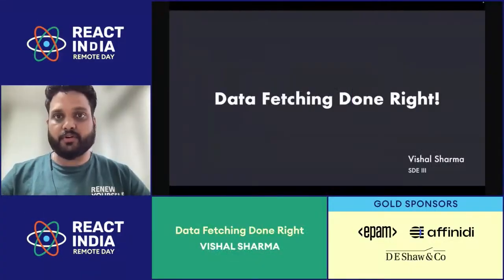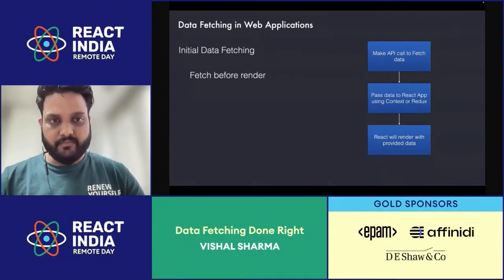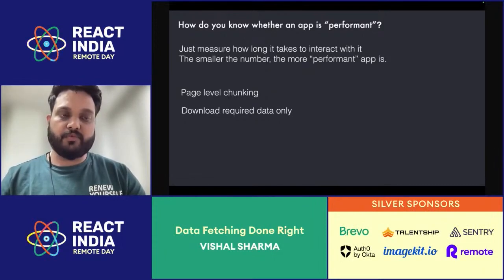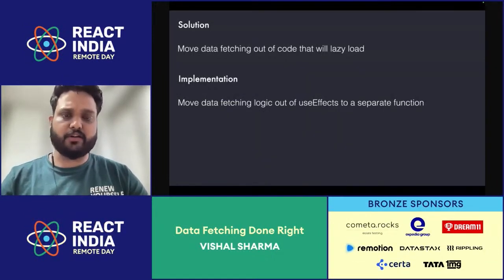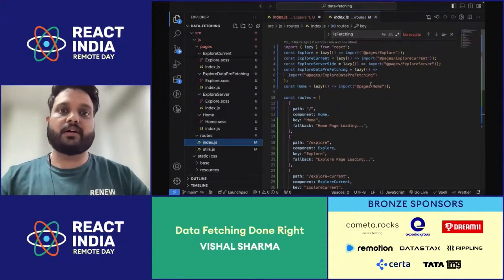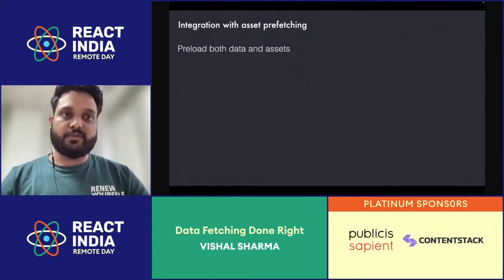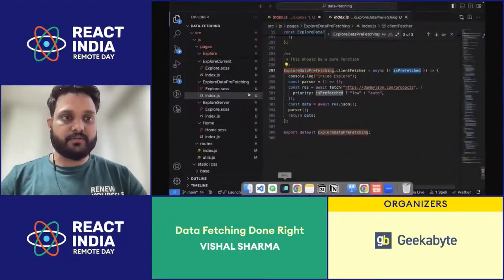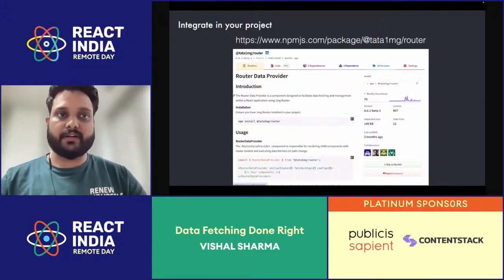⁠Remote Talk: Data Fetching Done Right - Vishal Sharma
In this talk I will cover how we achieved parallel data and chunk fetching by moving data fetching logic to the top of app but also making sure that bundle size of app does not grow with app by creating a custom plugin to chunk out data fetchers. Finally how we linked it with predictive prefetching.

Speaker Details:
Vishal Sharma
SDE-III Frontend, Tata 1mg